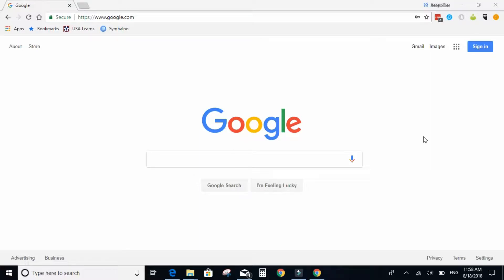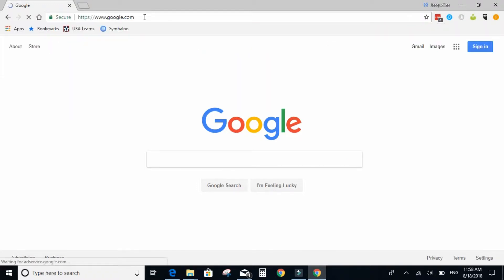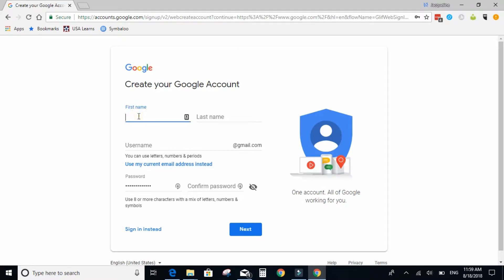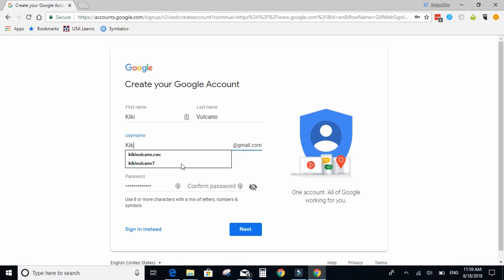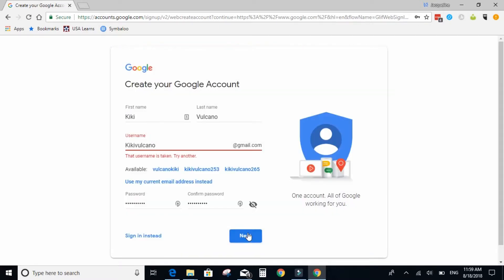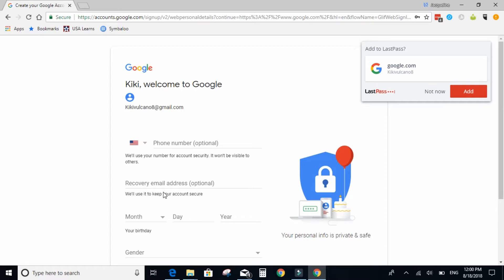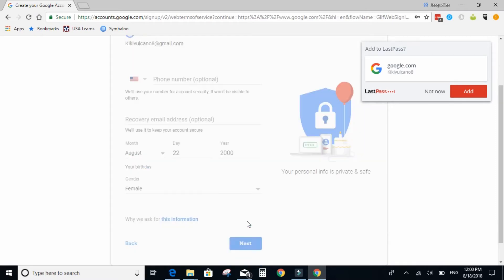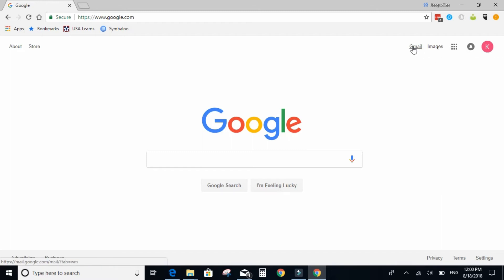Day 1 (Part 1): How to create a Google Account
This is Day 1 of the 5-Day ESL EdTech Jumpstart Challenge on how to create a Google account.